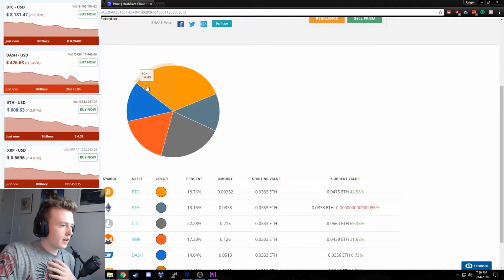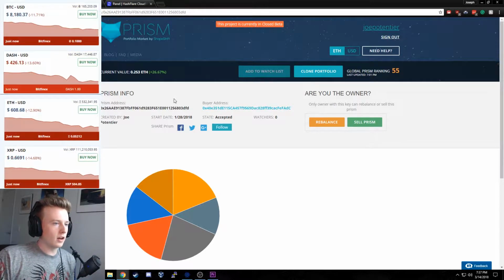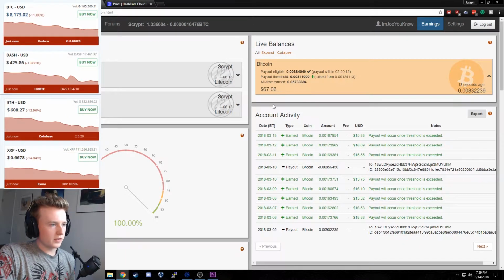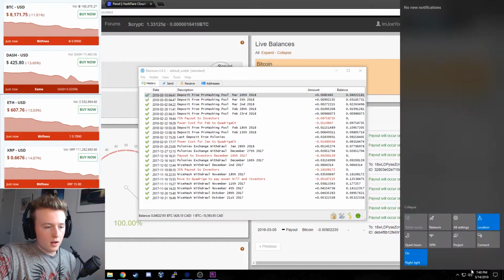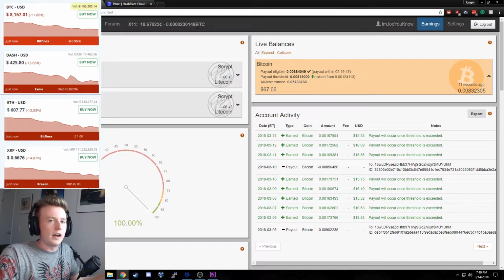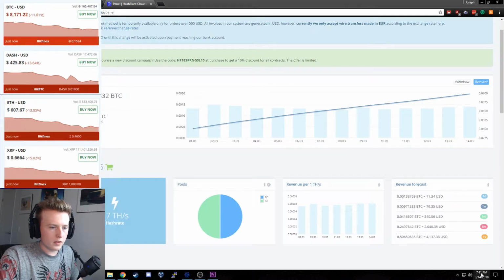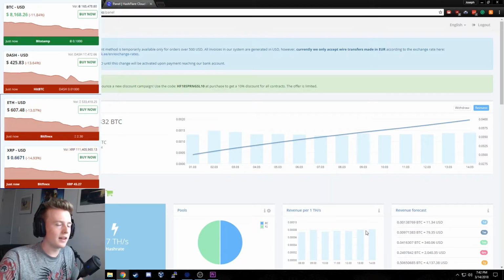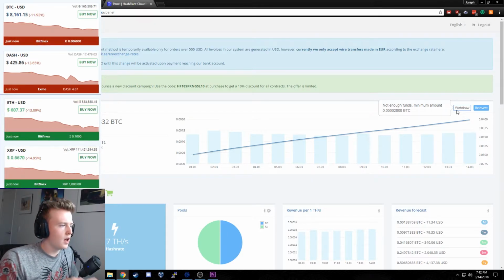Prism Decentralized Portfolio Update (We are making profit!!) Bitcoin, Litecoin, Ethereum, DASH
Links:
   PRISM by ShapeShift Beta Sign Up:

   PRISM by ShapeShift allows you to build your own investment contracts based on the value of underlying cryptocurrencies. The platform works entirly on smart contracts so that there is no worry with security or having to trust a third party. This platform unlocks the incredible ability to expose your portfolio to a multitude of cryptocurrencies on the market without having to worry about exchanging them individually or holding them in individual wallets on your PC or online wallet. I also update you on my garage Bitcoin mine and then on my cloud mining contracts.

Topic Keywords: joe, joe potentier, joepotentier.com, bitcoin, altcoins, cryptocurrency, portfolio, smart contract, exodus wallet, ethereum, litecoin, PRISM, beta, demo, tutorial, dash, how to invest in cryptocurrency, shapeshift, exchange, easy cryptocurrency portfolio, how to buy bitcoin, crypto, stock market, invest money online, day trading, blockchain, technology, make money from home, how to mine bitcoin, what is bitcoin, cloud computing, decentralized